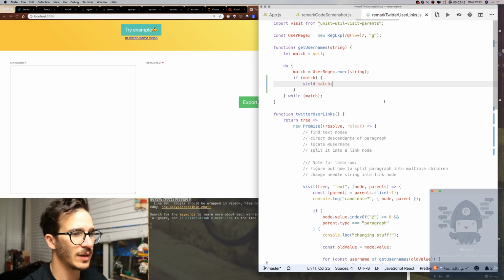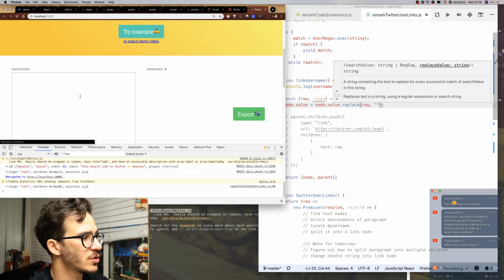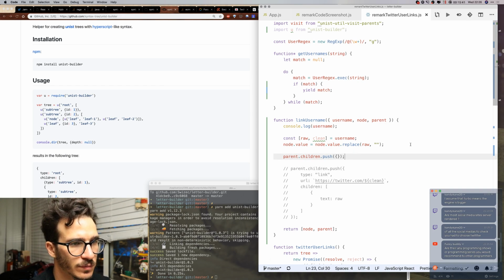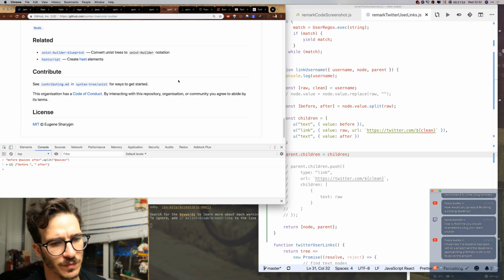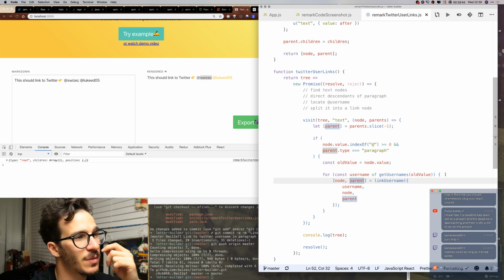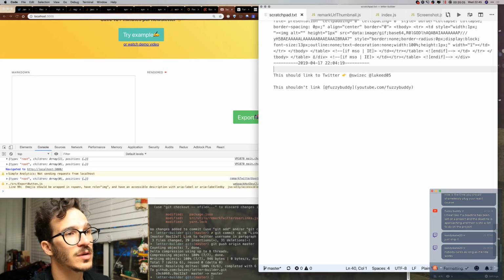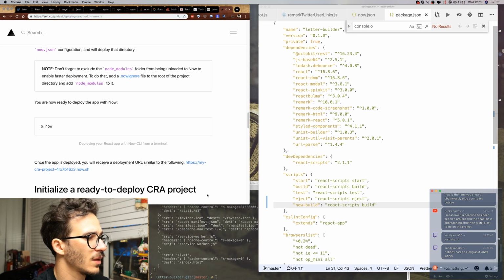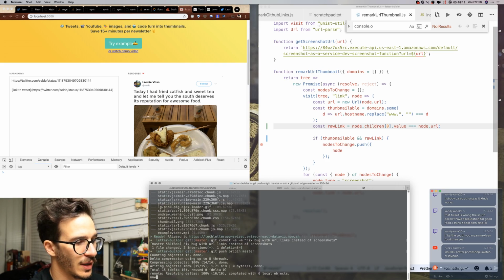Markdown Twitter username links part deux